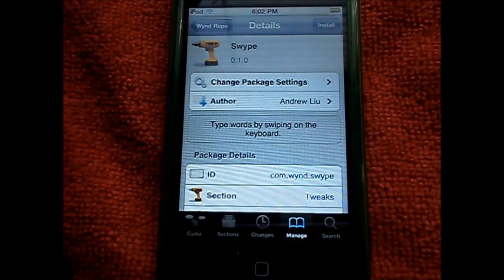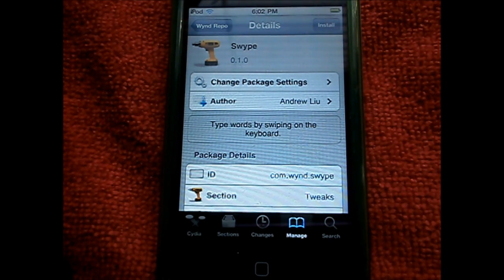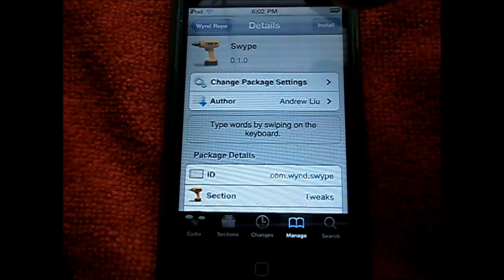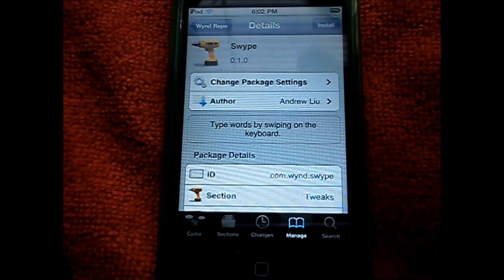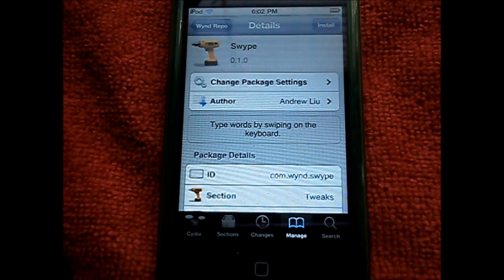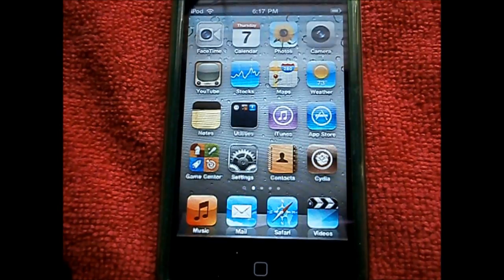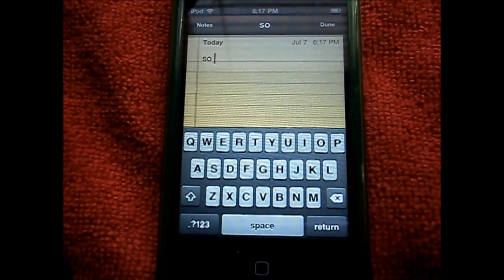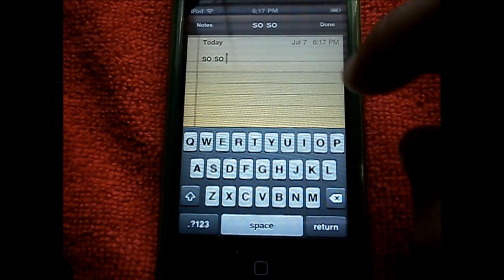iSwipe Now On iOS For iPad, iPhone, iPod touch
Swype like the Android feature which you can swipe to right on your touch keyboard right from your idevice with the free cydia tweak Swype from the wynd repo/source down below